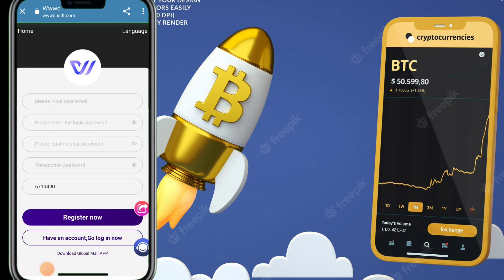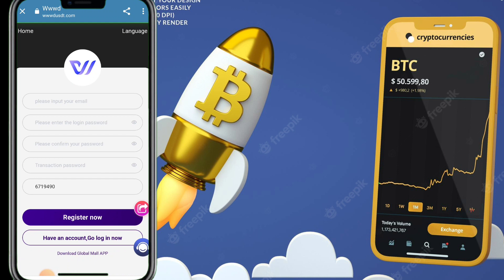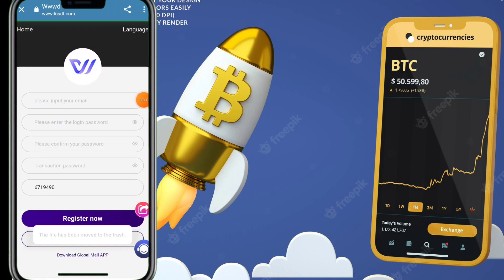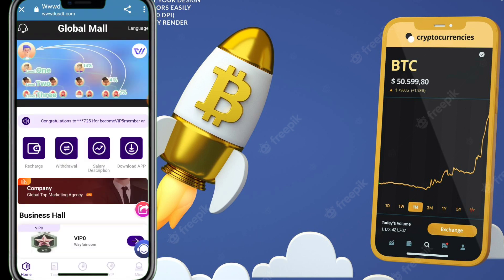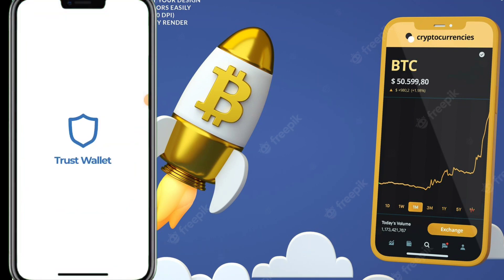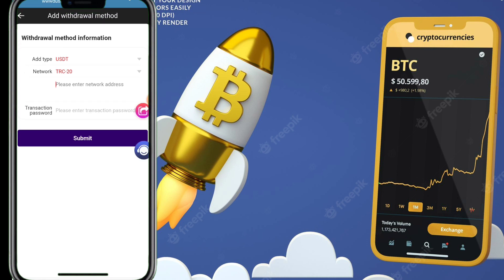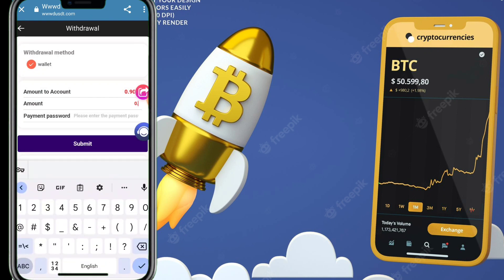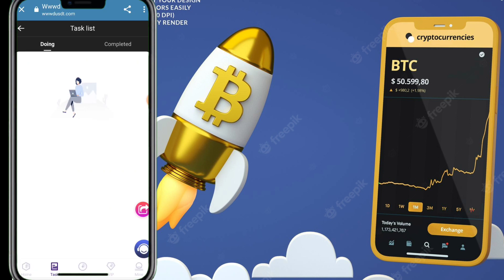BEST CRYPTO USDT MINING WEBSITE | NEW USDT SHOPPING EARNING APPS | FREE USDT INVESTMENT SITE 2022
Welcome to the Global Part Time Center!
All members who register an account with the company can get 12USDT reward, and recharge 3USDT to activate the account to upgrade to vip1. After the upgrade is successful, you can do tasks and earn part-time commissions!

LV1 amount is 15USDT, 6% commission per day, earn 0.9USDT per day, monthly income 27.
The LV2 amount is 40USDT, the daily commission is 8.5%, the daily income is 3.4USDT, and the monthly income is 102.
LV3 amount is 120USDT, 9% commission per day, earn 10.8USDT per day, monthly income 324.
The amount of LV4 is 500USDT, the daily commission is 9.5%, the daily income is 47.5USDT, and the monthly income is 1425.
LV5 amount is 1200USDT, 10% commission every day, earn 1200USDT every day, monthly income 3600.
LV6 amount is 3500USDT, 15% commission per day, earn 525USDT per day, monthly income 15750.
The amount of LV7 is 12000USDT, the daily commission is 19%, the daily income is 2280USDT, and the monthly income is 68400.
LV8 amount exceeds 51,000USDT, 20% commission per day, earns 10,200USDT per day, and monthly income is 306,000.

Share the link, invite friends to join Globa lMall, and enjoy team benefits.
Team members deposit 1000USDT, you will get 140USDT team income. 14% bonus
Members of team B deposit 1000USDT, and you will get 40USDT team income. 4% bonus
Team C members deposit 1000USDT, and you will get 20USDT team income. 2% bonus